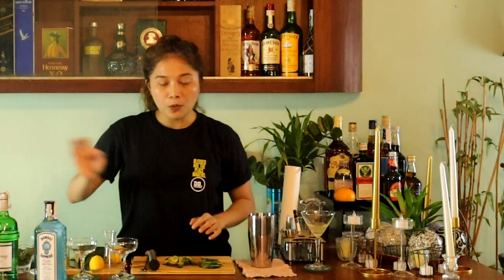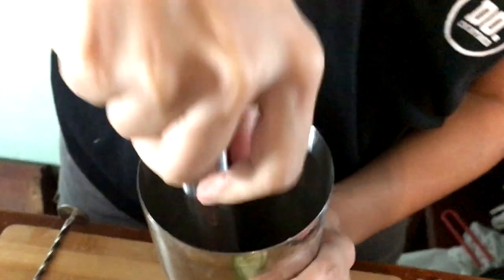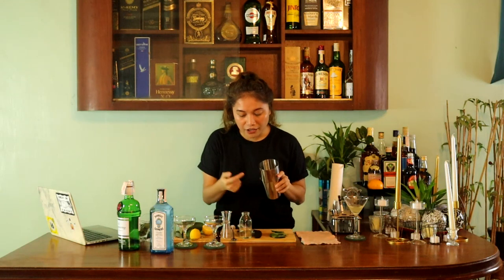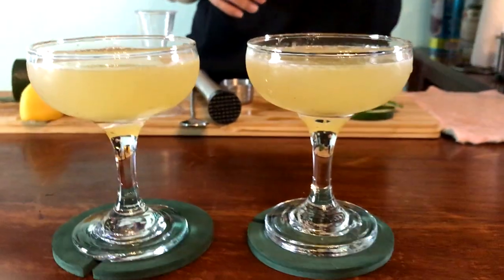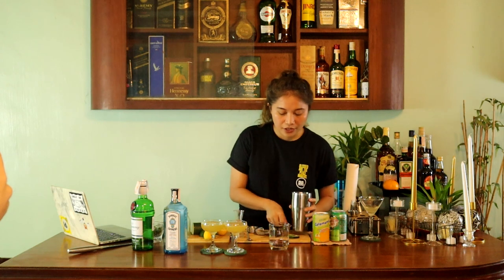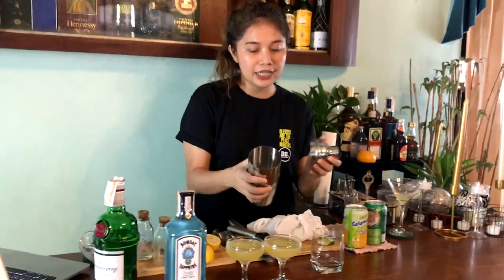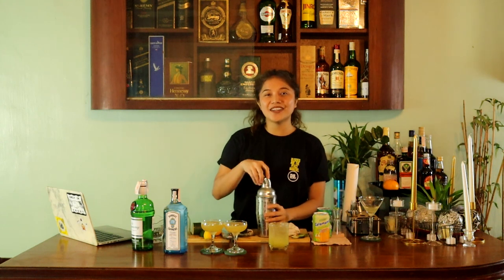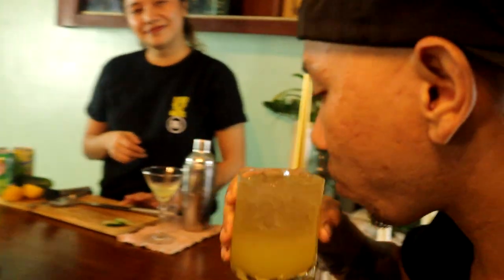NORKAL in the HOUSE!!! | Usapang SKATE SCENE, having STRAIGHT-EDGE friends, and supporting LOCAL!!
Hello, ka-tagays!! We're now at EP 5!!

**THIS EP WAS SHOT DURING GCQ**

I had so much fun shooting this with NORKAL!!!

For the gin-based cocktail, here's the recipe:

BEE'S KNEES
1 oz Gin
1 oz Honey syrup
1 oz fresh lemon juice (I used Calamansi juice)

For the Mocktail, here's the recipe:

VIRGIN CUCUMBER GIMLET
4 slices of Cucumber (muddled)
6 Lime wedges (I used 6 halved Calamansi - muddled)
1 oz Simple syrup
Crushed Ice
Ginger Ale (to top)

Feel free to tweak this recipe to your preference! You can use a different kind of Gin or citrus. :)

New content uploaded every Wednesday (Barchow) and Saturday afternoon (DIY Bartender)! (GMT+8) Para ready sa Sabado nights!

Cheers, Prost, Salud, Skål, Kanpai, Tagay!!

Joy-Ann

MUSIC